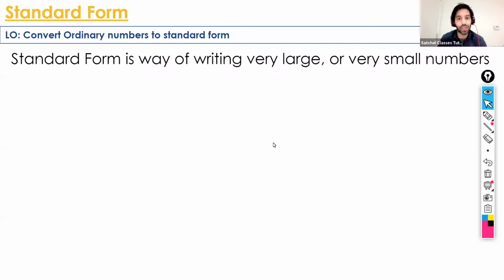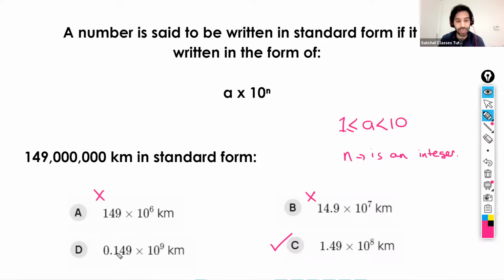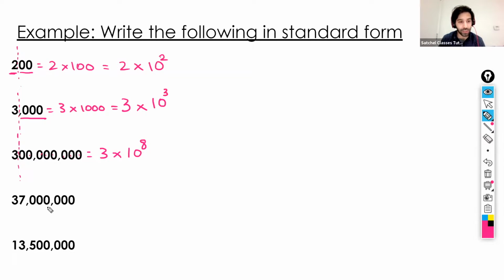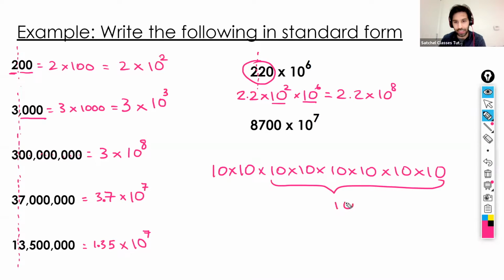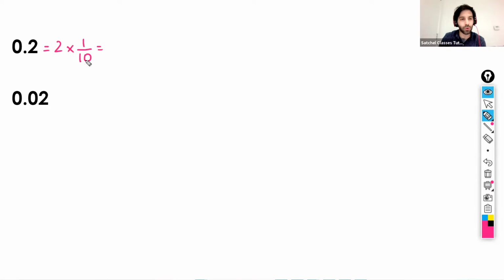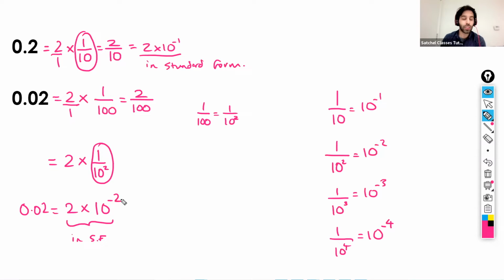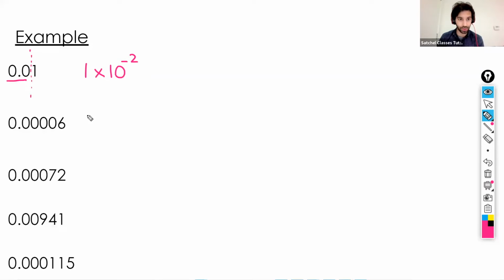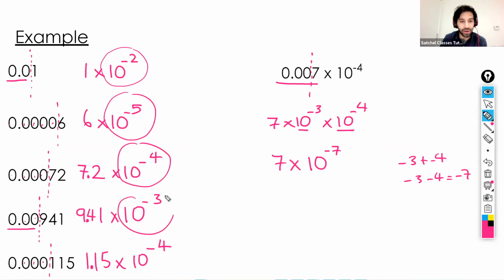Standard Form | Maths | Satchel Classes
About this class:
Like what you see? Access all of our free classes here:

Standard form is a way to write really large or very small numbers. In this lesson, students will learn how to write very large or very small numbers in standard form and how to convert between ordinary and standard forms. Students will also get the opportunity to apply what they have learned to problems. This class is aimed at students in Years 7 - 9 but is great for any student as standard form appears in both the higher and foundation papers at GCSE level.